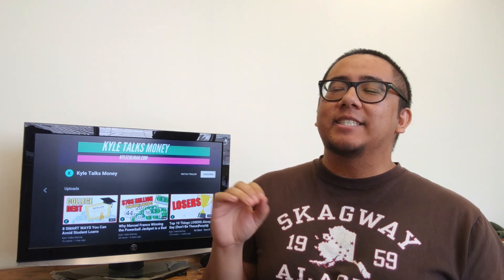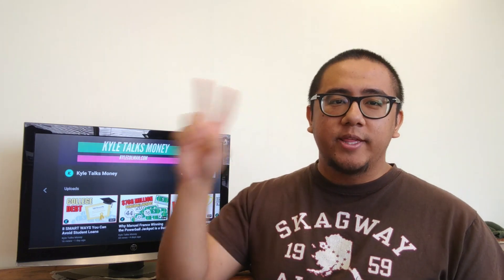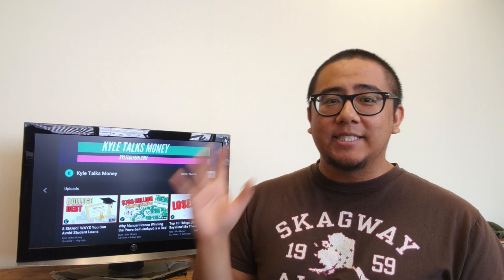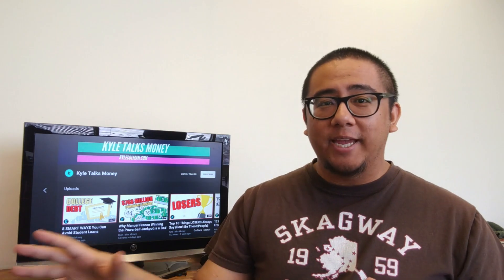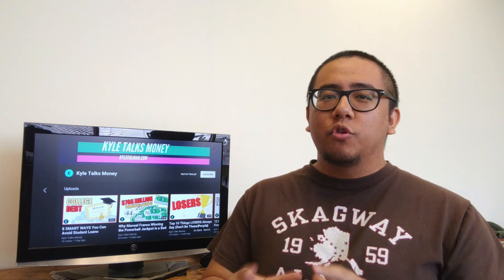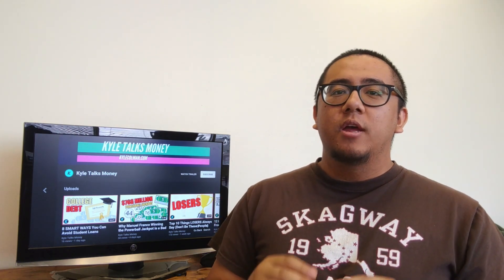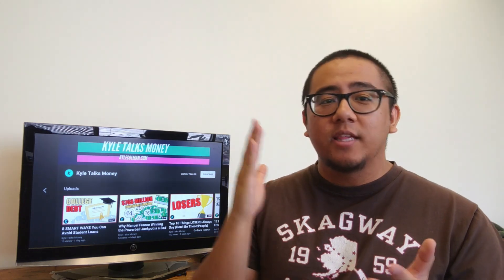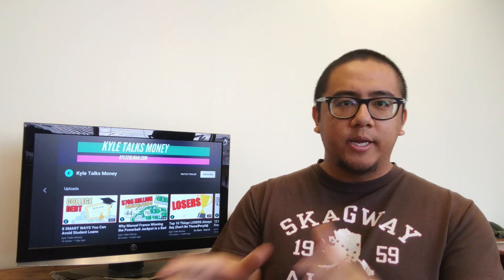Why Are So Many People Financially Illiterate?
Why are so many people bad with money? In this video, I explain why so many people are financially illiterate. This will help you better understand how to solve your money problems.

📖 Inside the Wealth Machine: